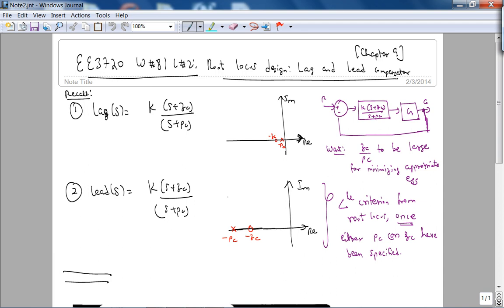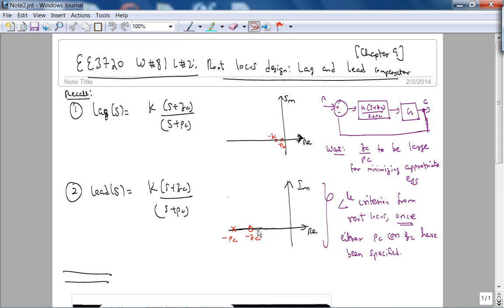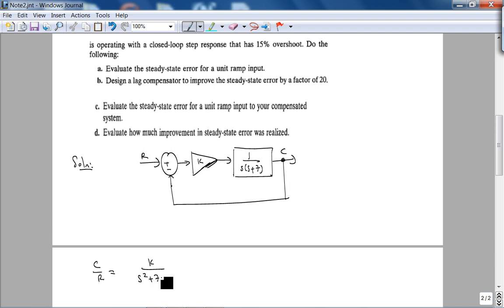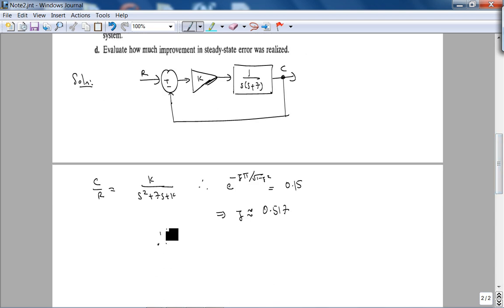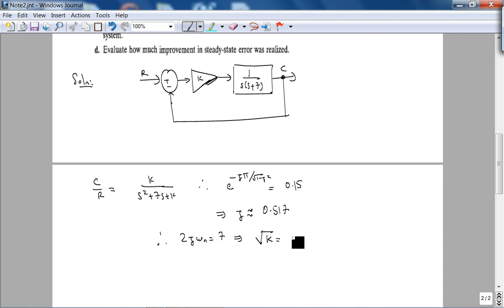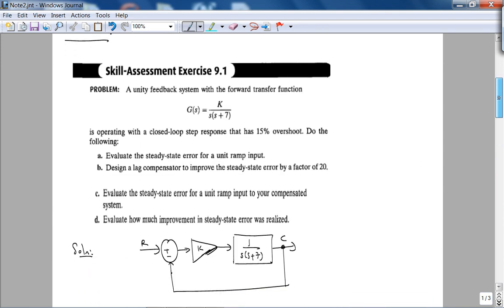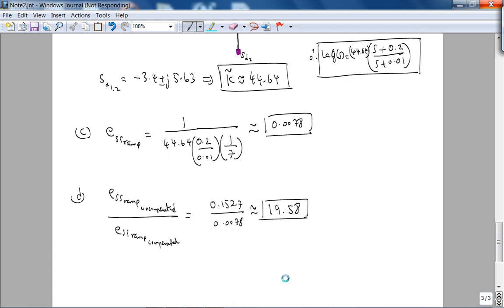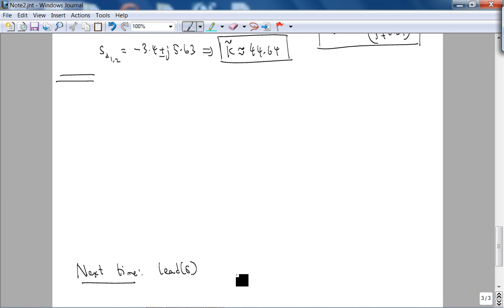ee3720 Winter 2013-2014 week 8 Lecture 2 - Lag compensator